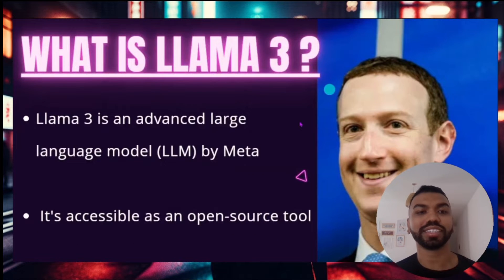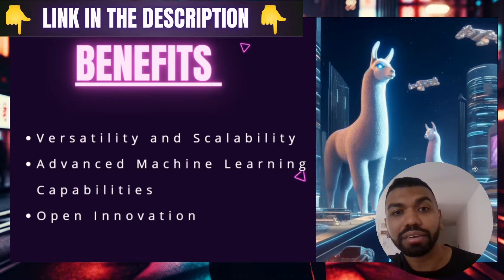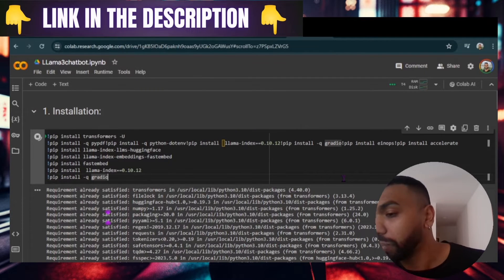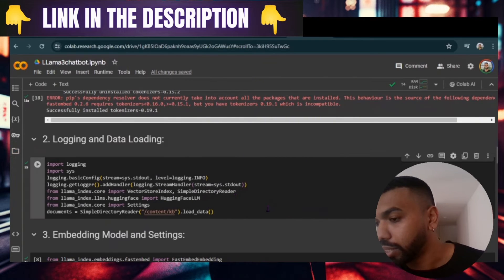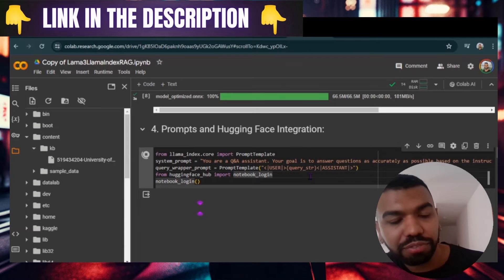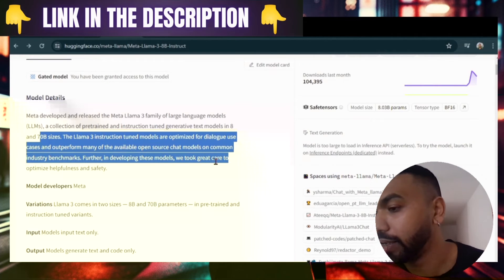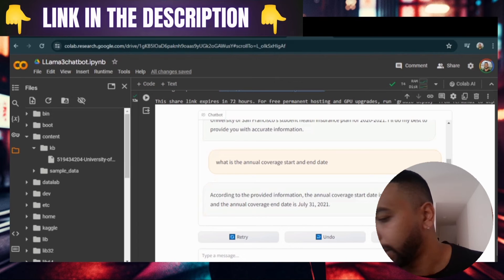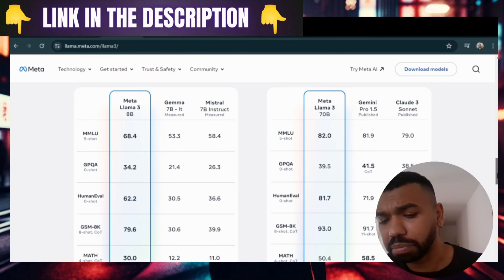Create SIMPLE Open Source RAG Chatbot😮 Step By Step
About Me 🙋‍♂️
I'm Imtiaz, bringing AI Data Science & Engineering expertise from Fortune 500 companies to my AI Agency. I focus on building custom solutions that deliver measurable business value by transforming innovative ideas into practical implementations.